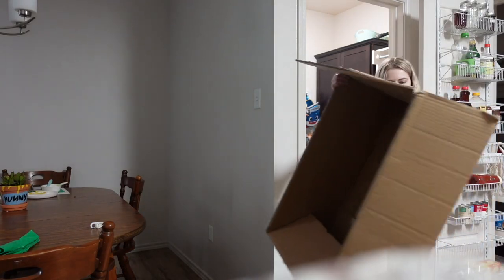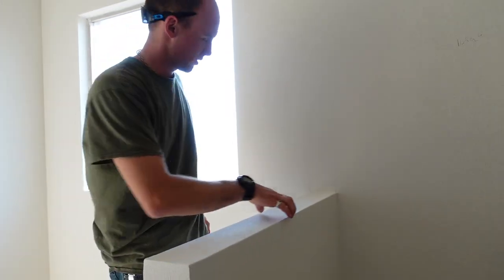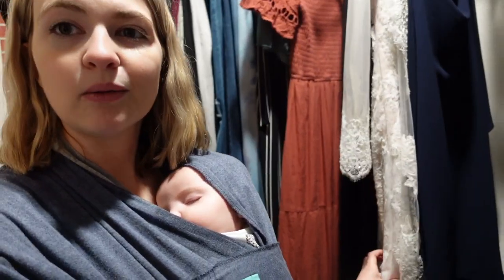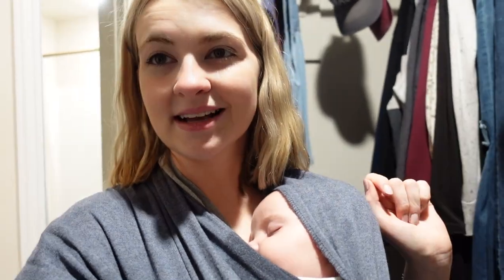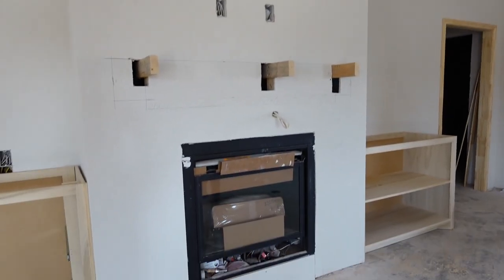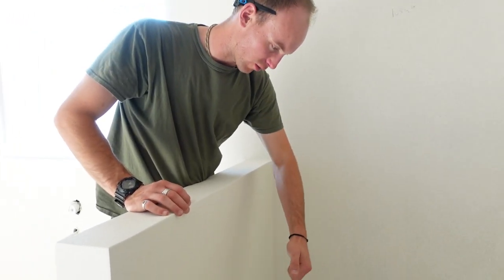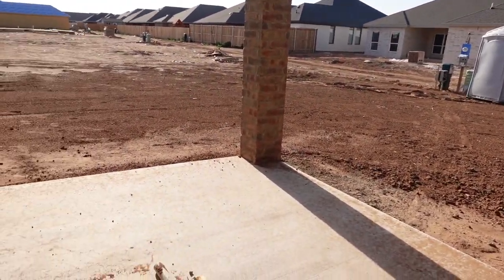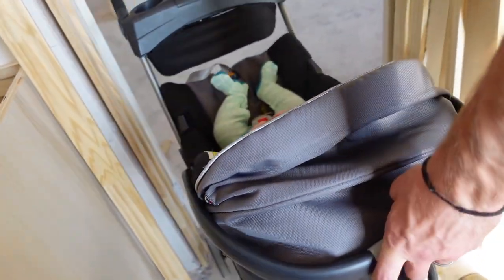BUILDING OUR FAMILY HOME | PART 2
Part 2 of building our family home! Installing door trim, getting in our cabinets, planning out our tile shower!